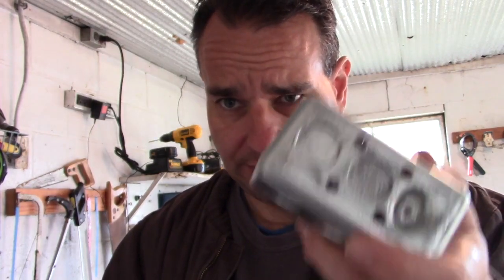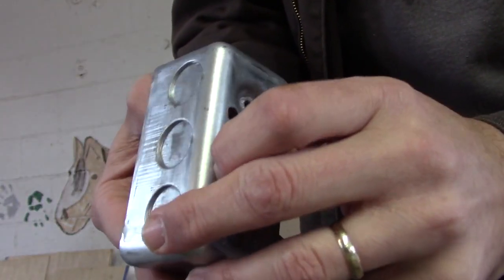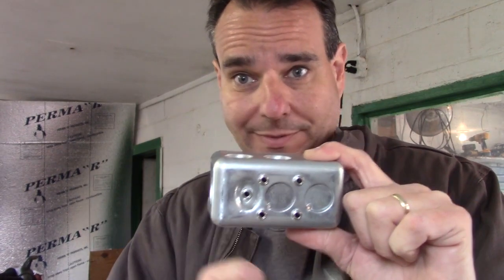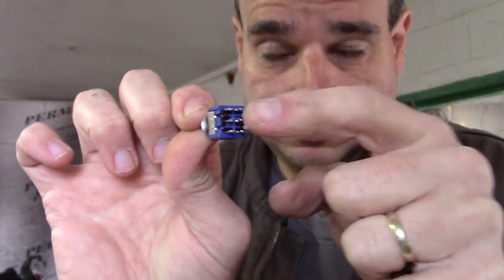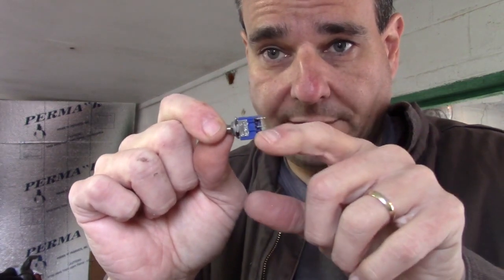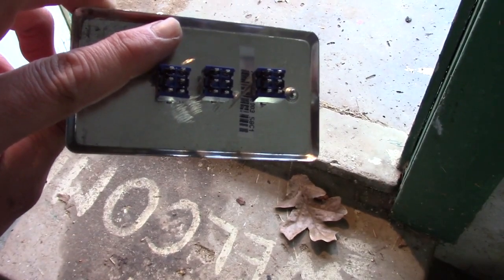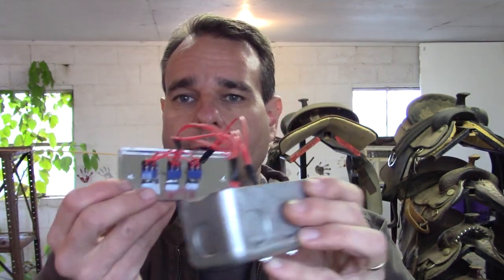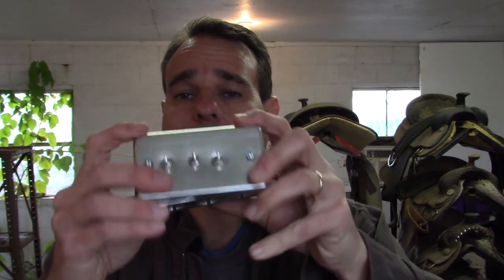Making an A/B Switch for Audio Routing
I had a problem that going DIY made the most sense - I needed to route one of two signals to one of two playback devices - this would have meant having to purchase TWO commercial A/B switches of dubious quality and more wire - so I decided just to make it myself.